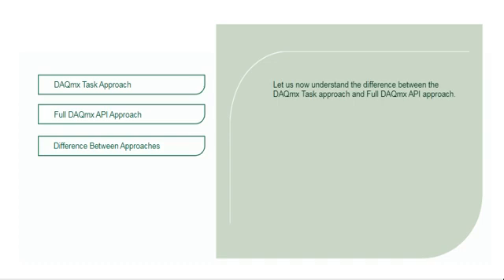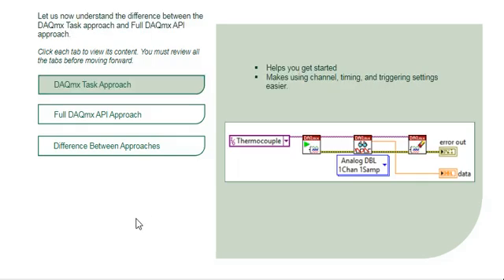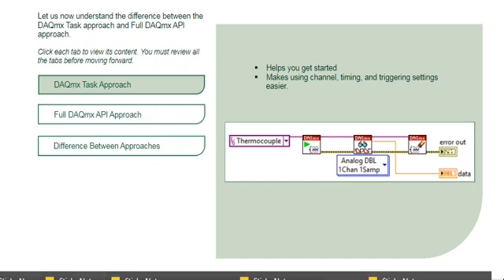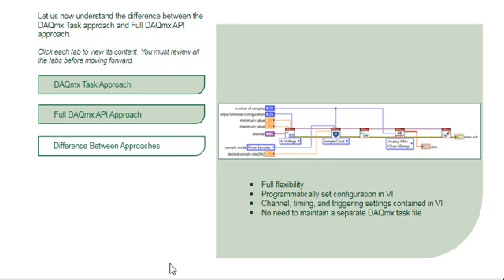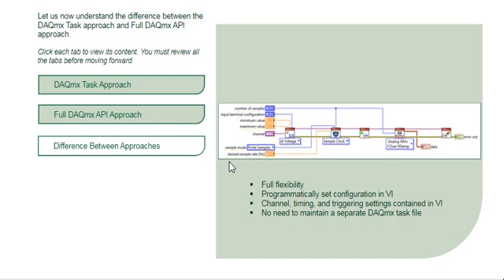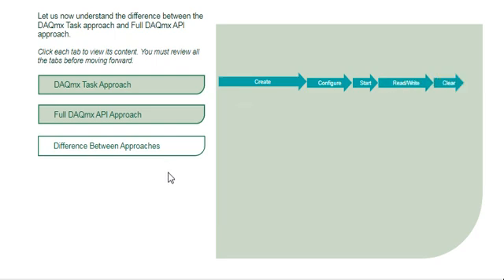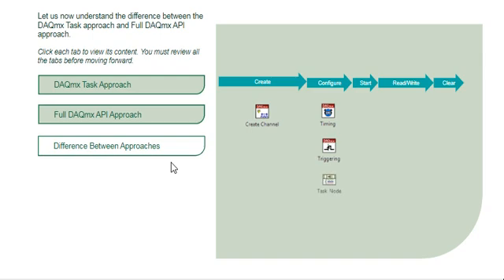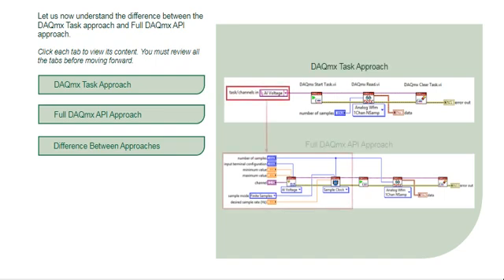DAQmx Task vs DAQmx API ( NI LabVIEW DAQ)